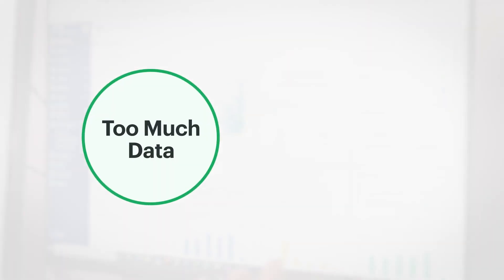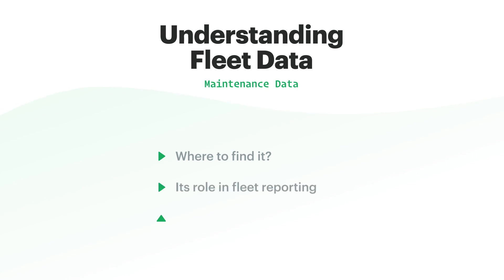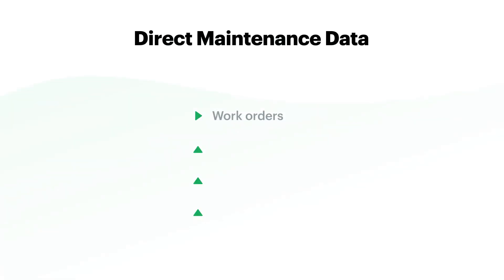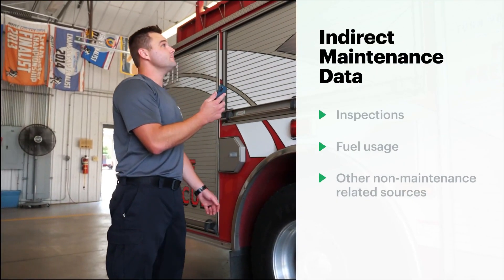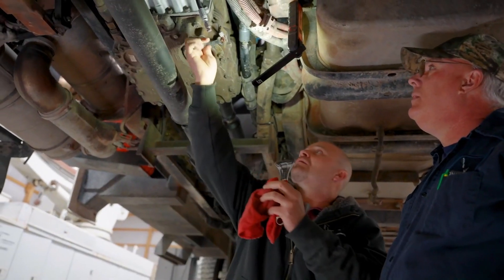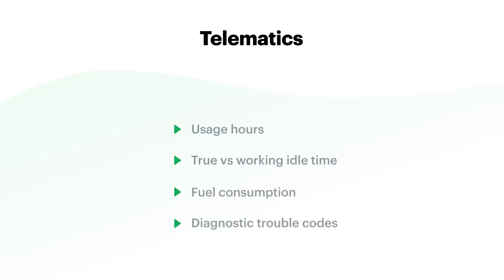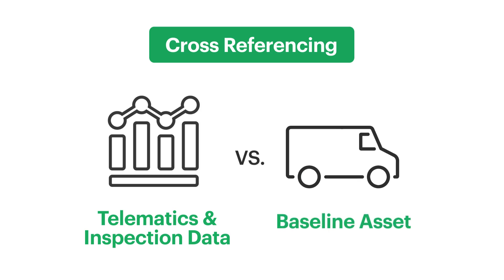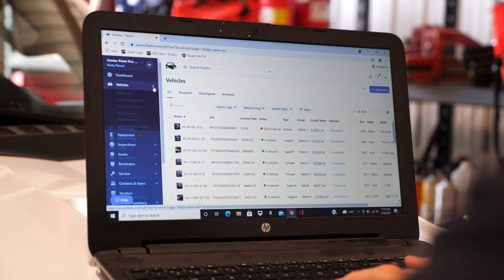How to organize and track your fleet's Maintenance Data | Understanding Fleet Data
Understanding how to collect maintenance data and from where, as well as its role in fleet reporting, can help you determine how your fleet assets are performing, where improvements in health and performance can be made and how to optimize procurement and replacement strategies.

** The next video in this series, Understanding Fuel Data, will release on Wednesday, April 19.

Understanding Fleet Data is a series where we break down the different types of fleet data you can glean from fleet software and other solutions to give fleet managers a better understanding of:
- What data is collected from what source
- How collected data interacts to provide in-depth insights for proactive actions
- How to apply insights practically to improve fleet operations